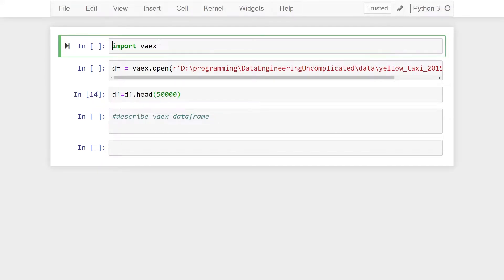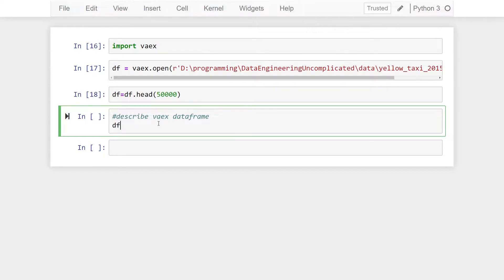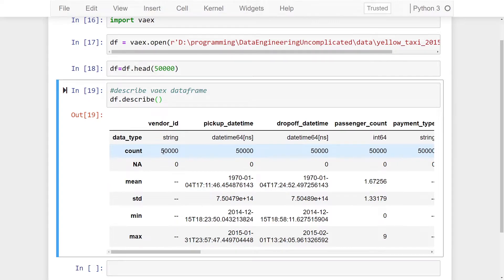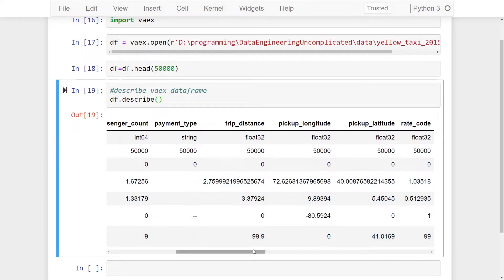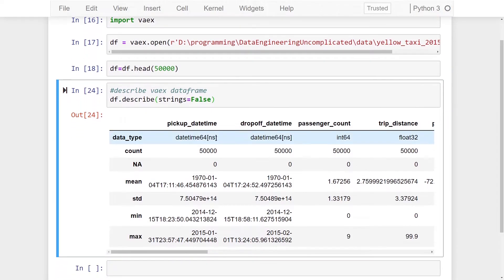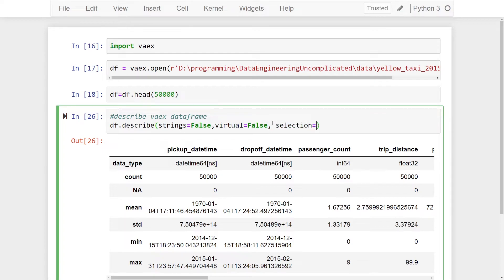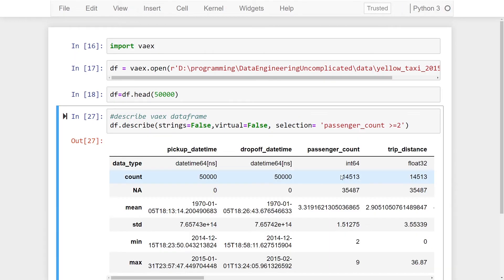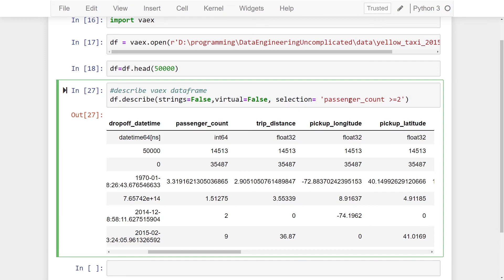Vaex: Get Summary Statistics of a Vaex Dataframe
This tutorial explains how to get summary statistics of a Vaex Dataframe in python. We use the described method and explain the optional parameters that can help us filter the results further/